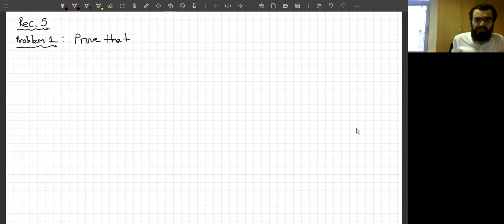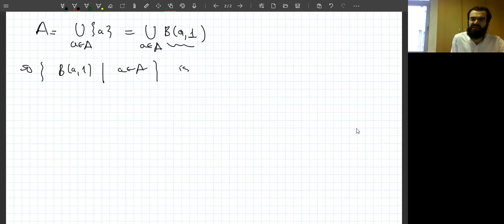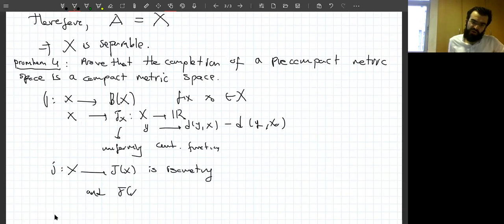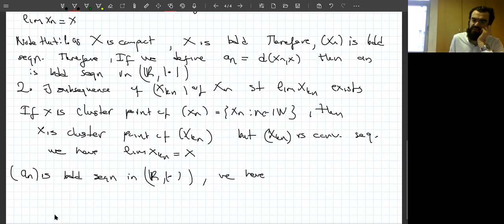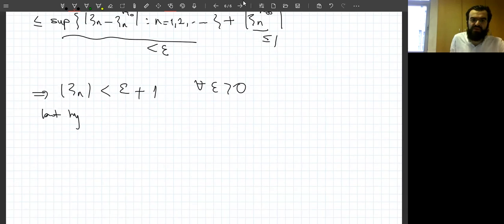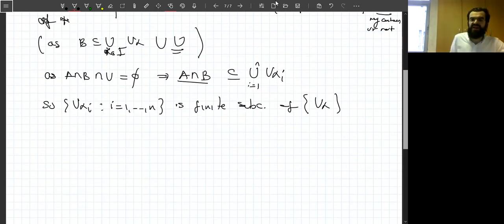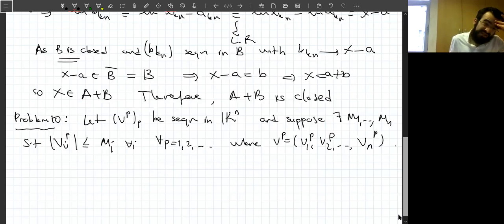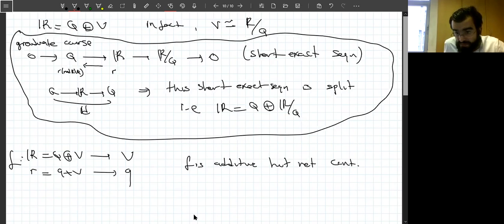METU Math Dept. Math 349 Fall of 2020-December 24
Recitation by Sadık Terzi